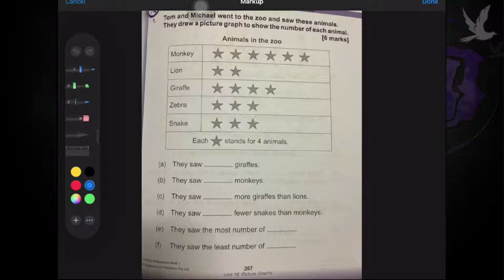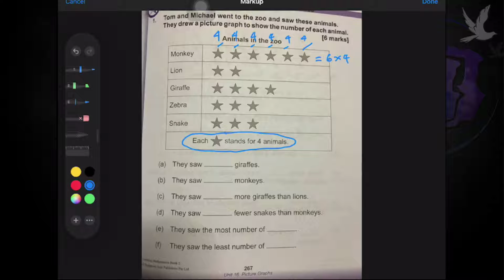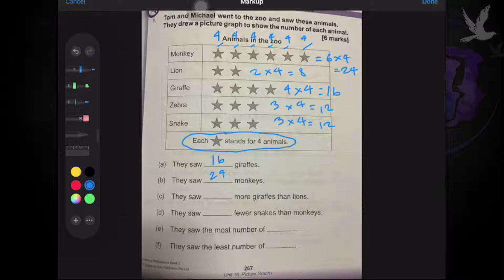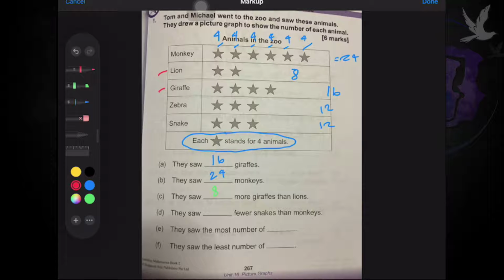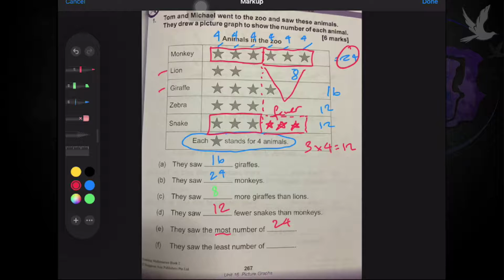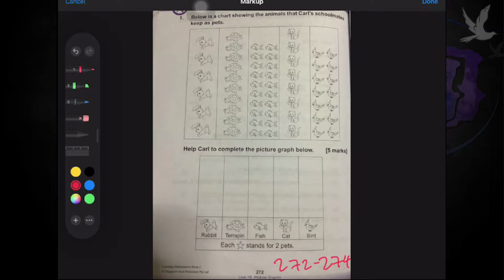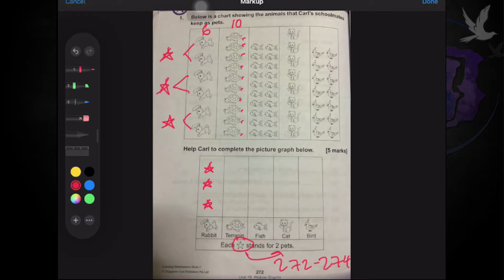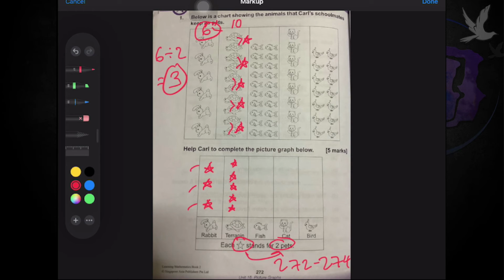Math 2 (W27) - Picture Graph